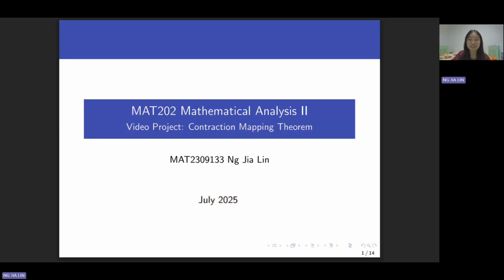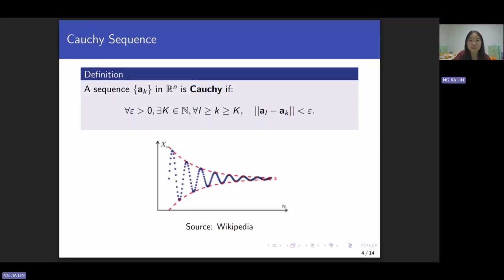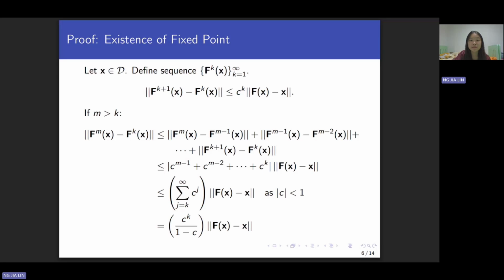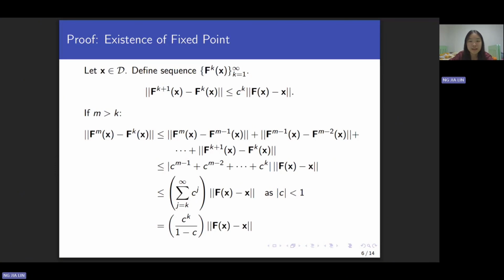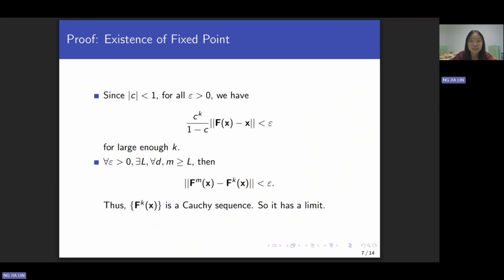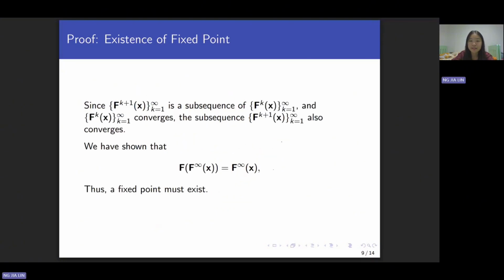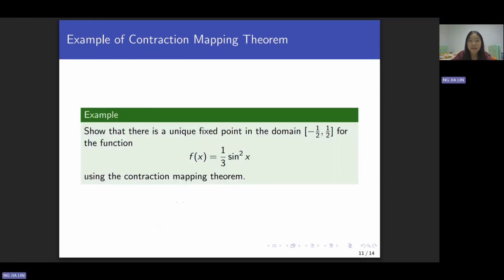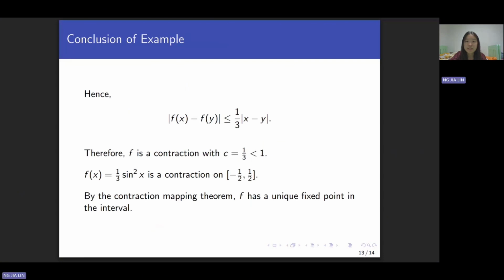Contraction Mapping Theorem - MAT202 Mathematical Analysis II Video Project